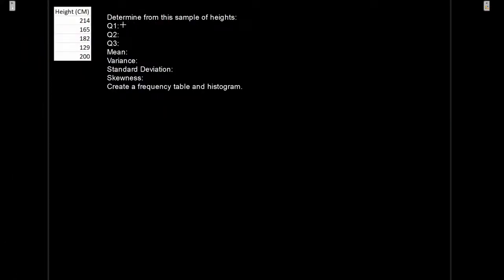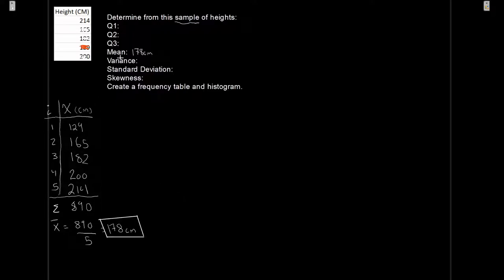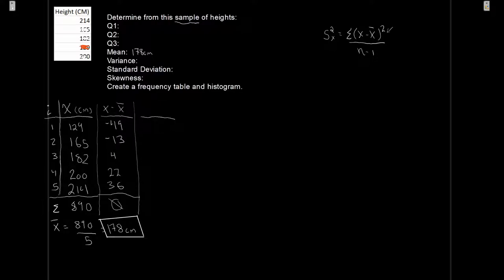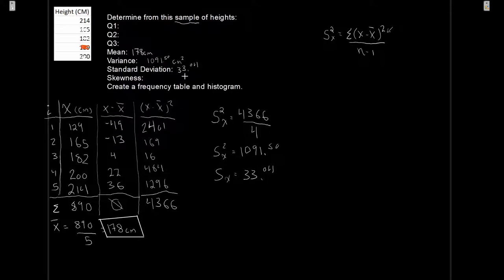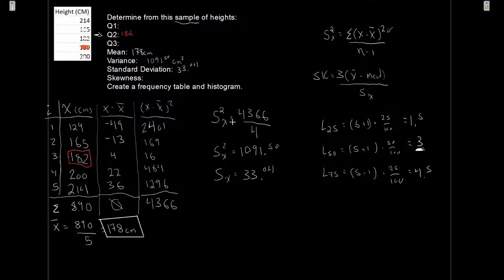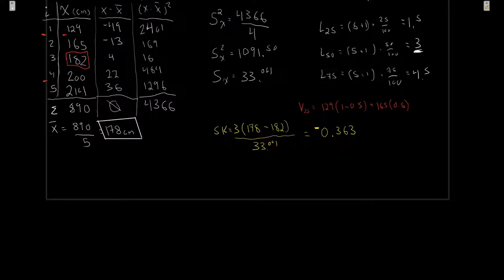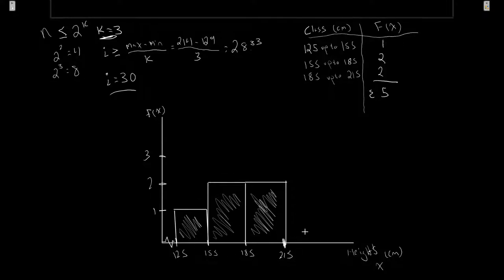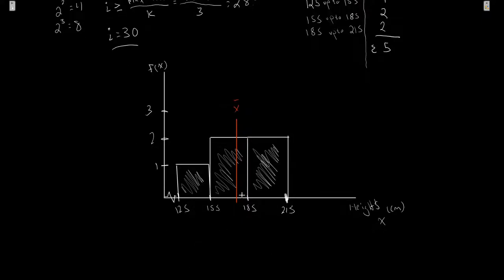Descriptive Stats Raw data Example